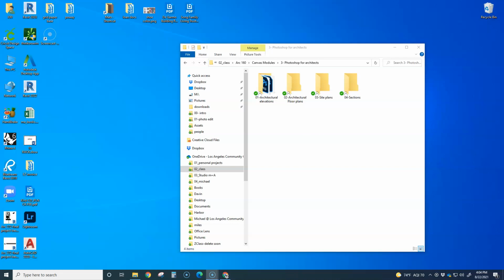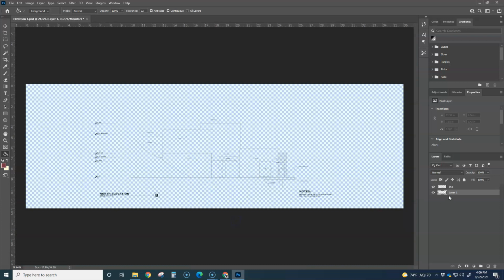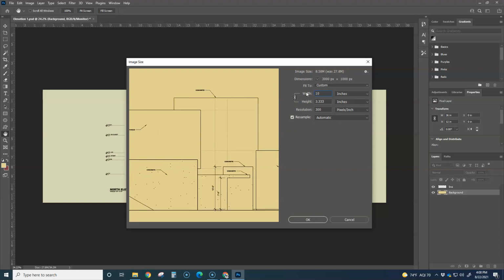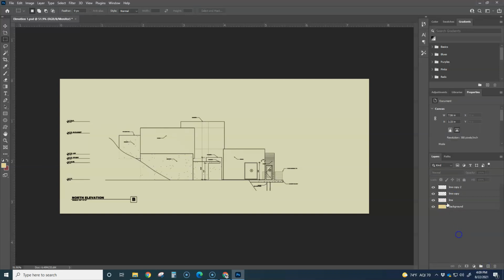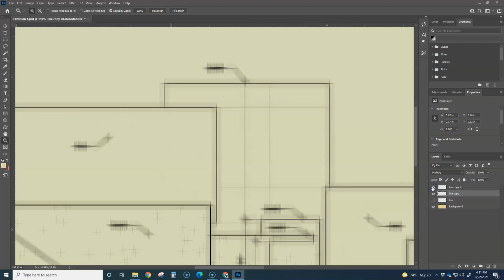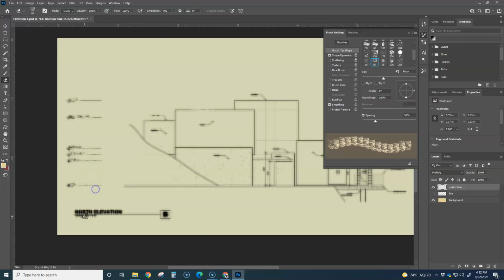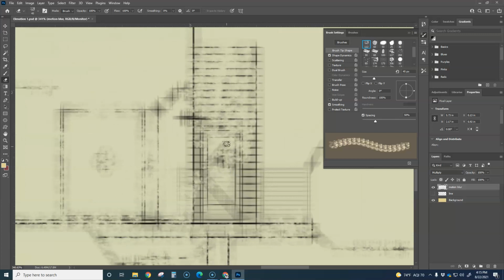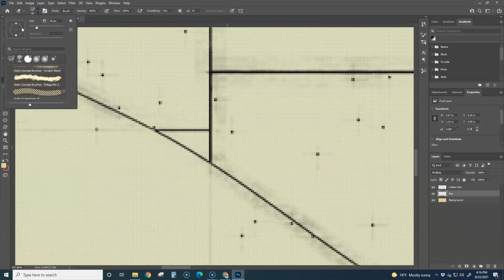03-Photoshop for Architects_Architectural elevations 1